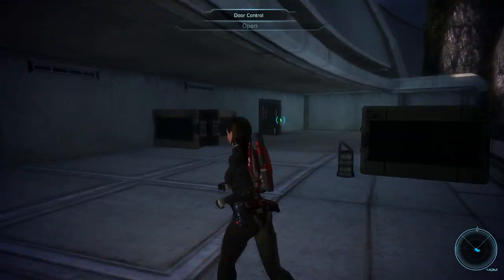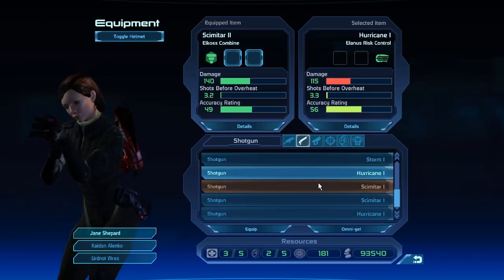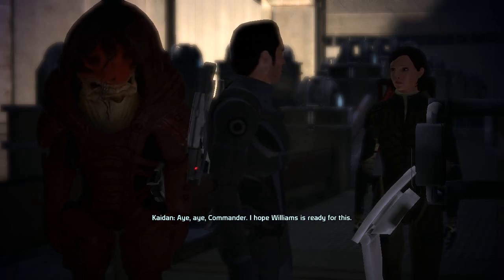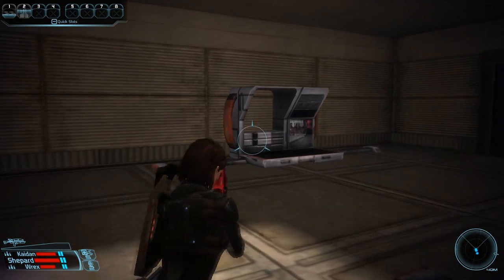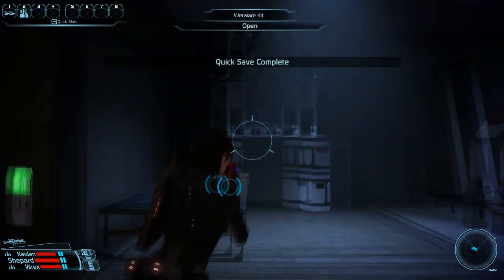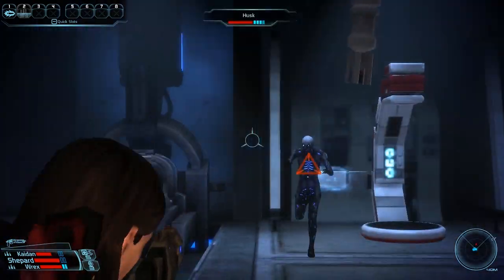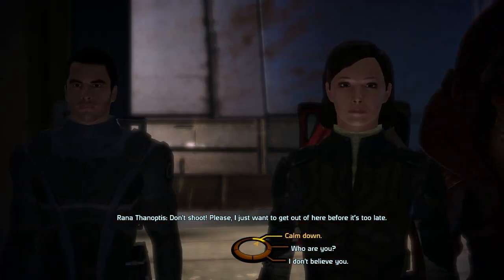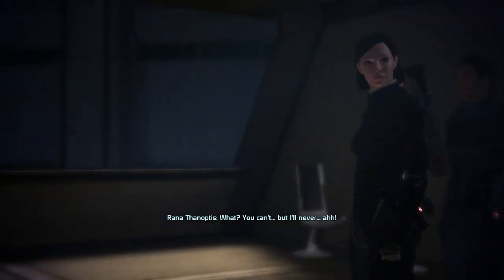Mass Effect - Virmire - Through the Breeding Labs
Go to my website for playlists and more guides, and please click on 1 ad while you're there. Mass Effect Guide By XL_ARES_IX. Played as a Soldier on Veteran Difficulty